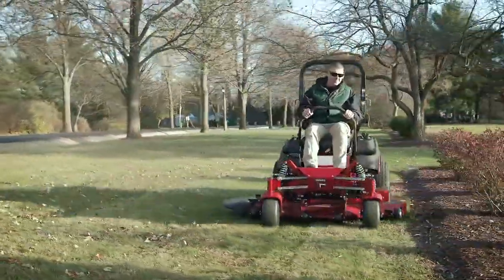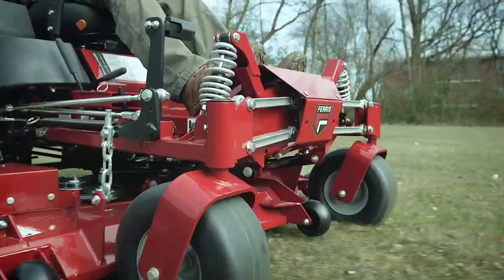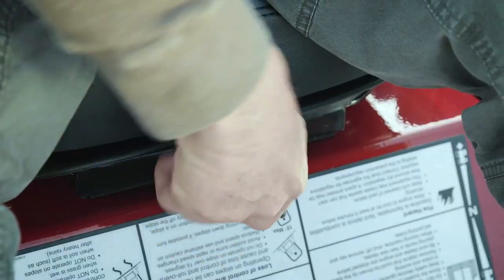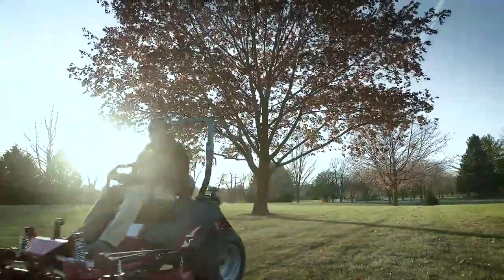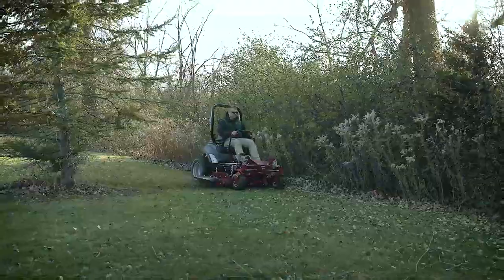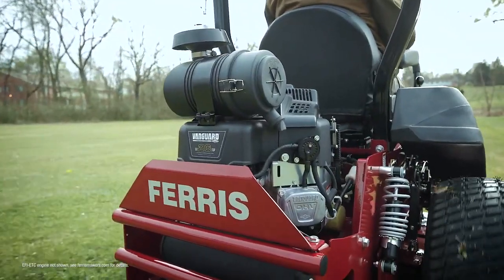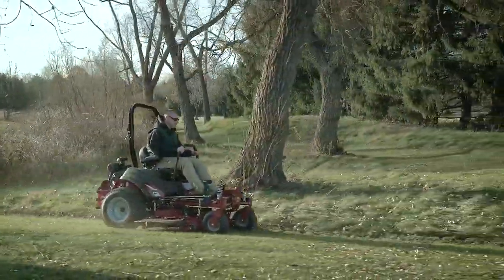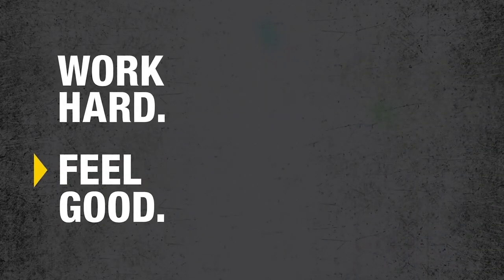Ferris ISX800 Commercial Zero Turn Lawn Mower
Les paysagistes professionnels qui cherchent à optimiser leur productivité et à tondre plus rapidement, sans pour autant sacrifier la qualité de la coupe, et qui veulent également profiter d’une tonte fluide, devraient se tourner vers la tondeuse professionnelle à rayon de braquage zéro ISX™ 800.

Elle est dotée de la dernière génération de technologie de suspension Ferris®, la suspension ForeFront™, qui garantit que les roues pivotantes avant restent en position verticale tout au long de la tonte, afin d’améliorer la conduite et la qualité de la coupe. Dotée d’un système de coupe iCD™ à 2 courroies et d’un système d’entraînement commercial Hydro-Gear® robuste, la ISX™ 800 est conçue pour accroître l’efficacité et le confort opérateur.